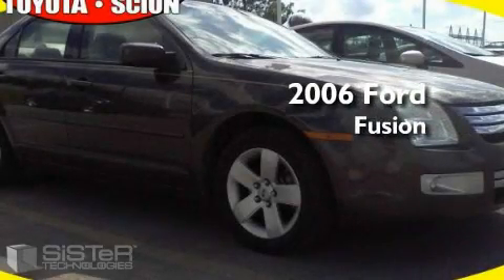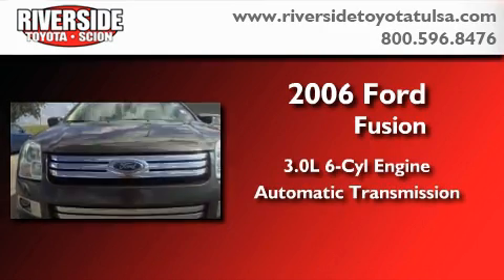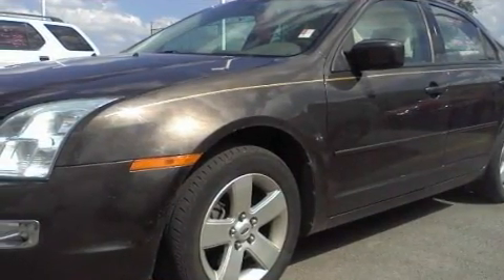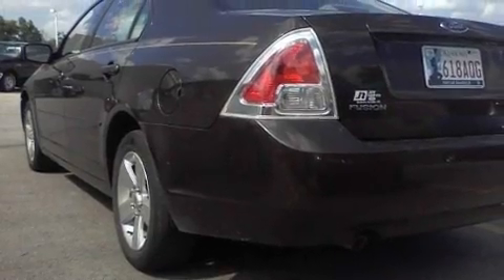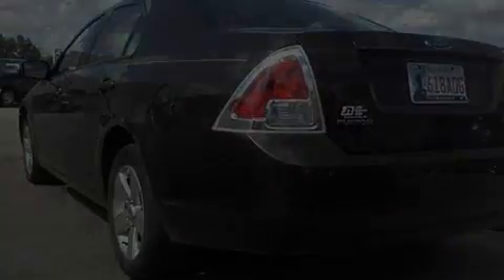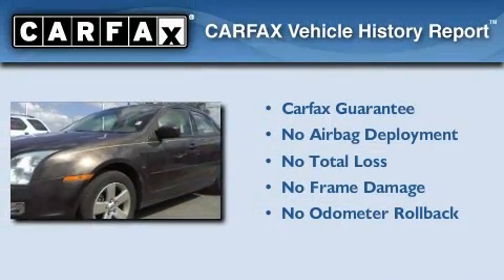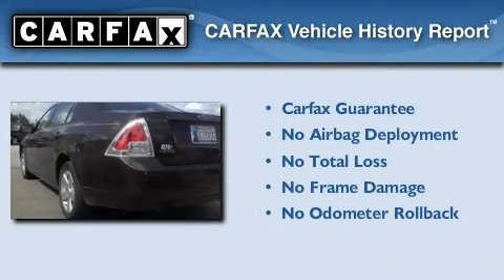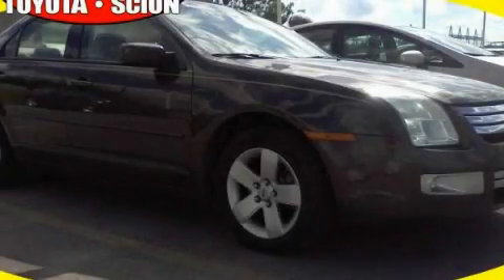2006 Ford Fusion Tulsa OK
Year: 2006
 Make: Ford
 Model: Fusion
 Engine: V6 3.0 Liter
 Trans.: Automatic
 Exterior: Silver
 Miles: 46,128
 Interior: Gray

 6868 East B.A. Frontage Rd.

 2006 Ford Fusion Tulsa OK